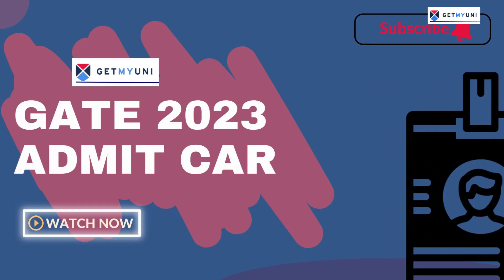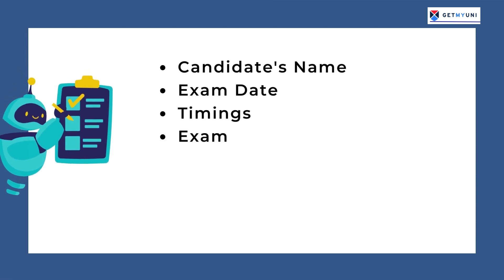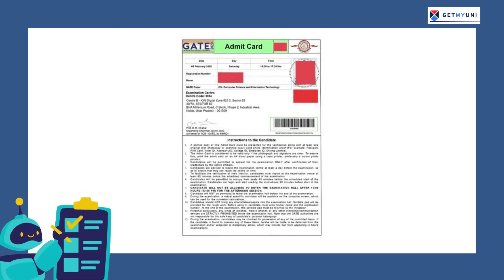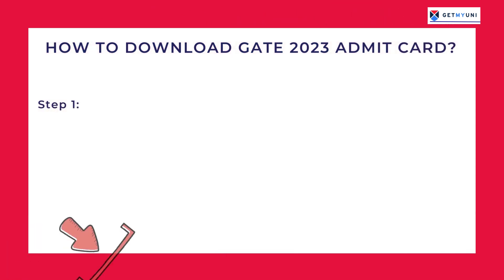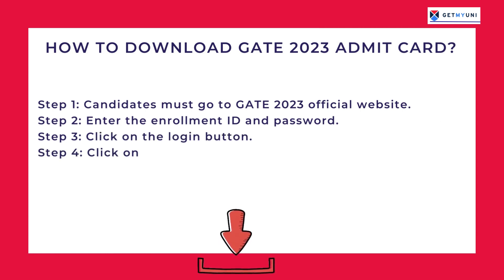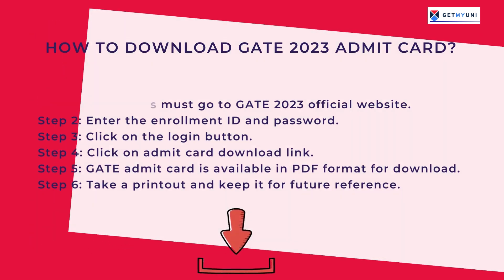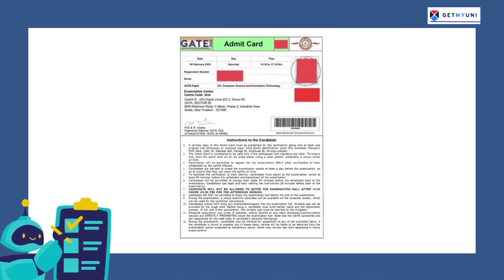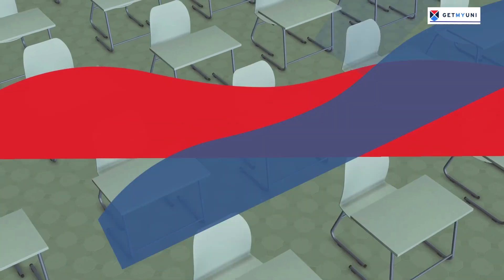GATE 2023 Admit Card | How To Download GATE 2023 Admit Card | GetMyUni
GATE 2023 admit card will be released on Jan 3, 2023, on the official website. The admit card will have all the information starting with the candidate's name, exam date, timings, examination venue, address of the exam center, etc. Applicants should take note that they carry the admit card with them to the exam centers. Without GATE 2023 hall ticket, candidates will not be allowed to appear for the entrance examination.

 Check out the video to know more on, GATE 2023 exam, GATE 2023 Admit Card, Gate 2023- how to download admit card, Gate 2023 exam dates etc

Time Codes
00:00 - Introduction
00:06  - GMU Intro
00:10 -  GATE 2023 ADMIT CARD
01:15 -  How To Download Gate 2023 Admit Card
02:05 - Conclusion

Everything you need to know about Courses